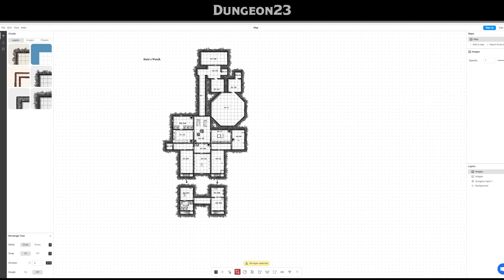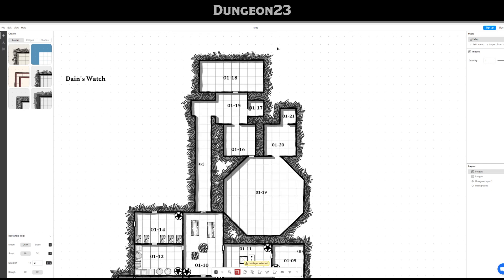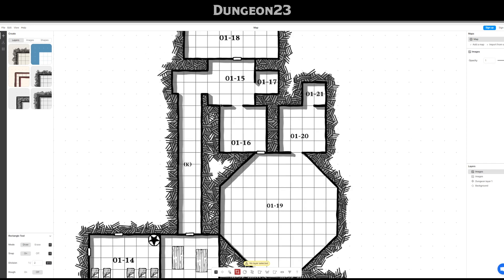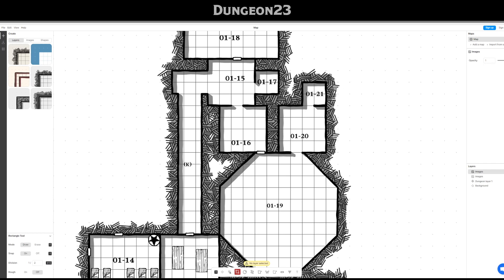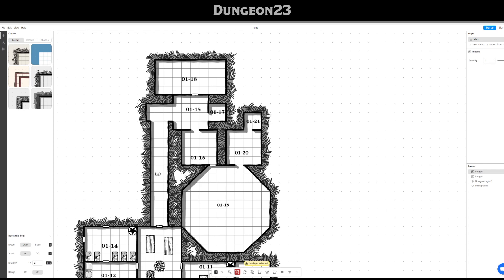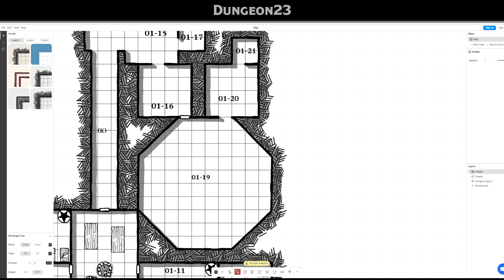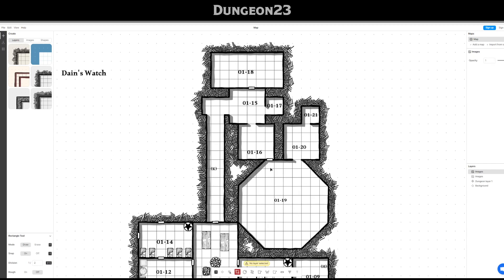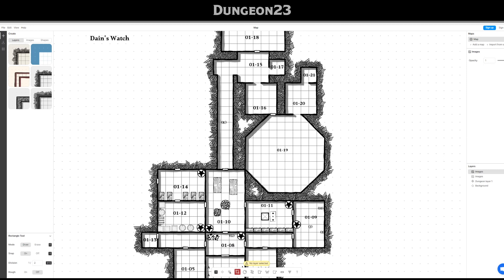Dungeon 23 - Week 3: The Fortress (Light)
We continue our Dungeon 23 project this week with 7 more rooms under the theme "Light."